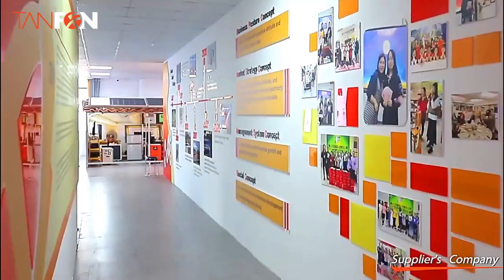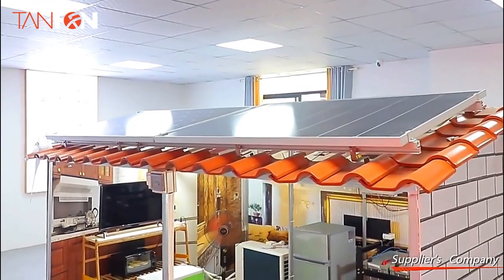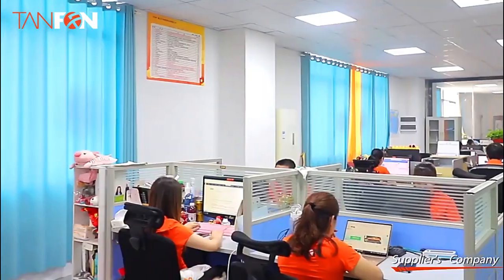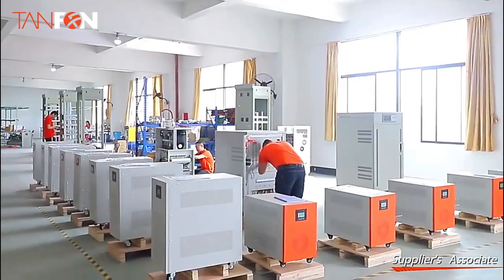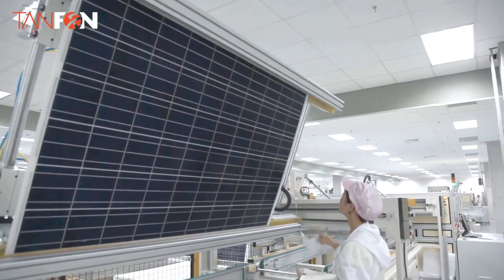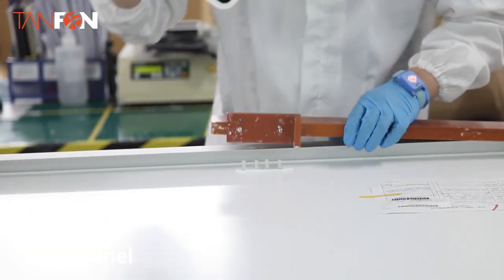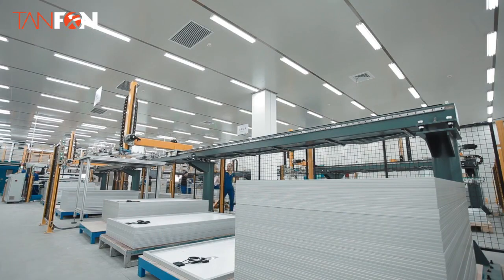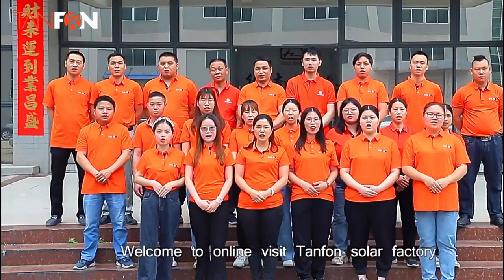Foshan Tanfon Energy Technology Co.,Ltd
TANFON Solar Manufacturer since 2007, Serving More Than 160 Countries, German Technology, Global Certification. TANFON Safety solar system protects YOU and your belongings.